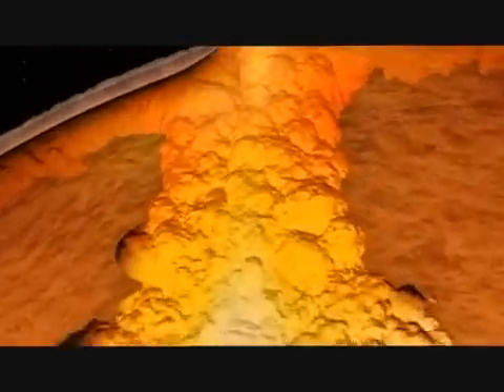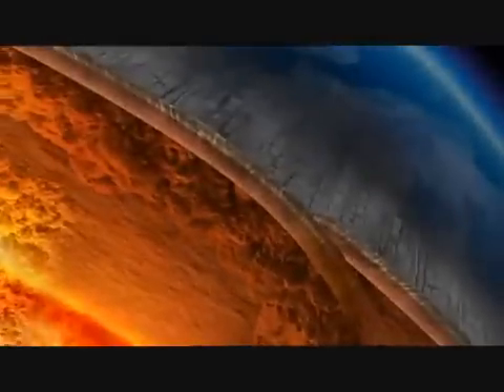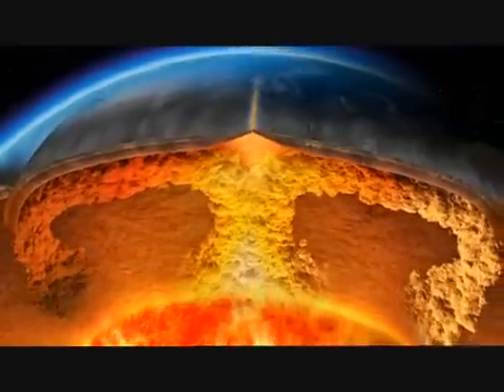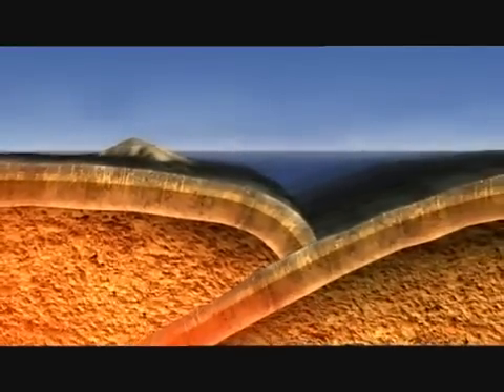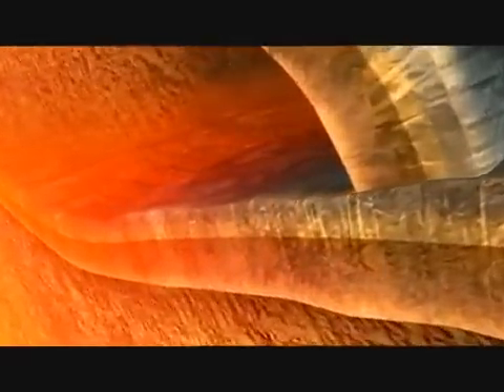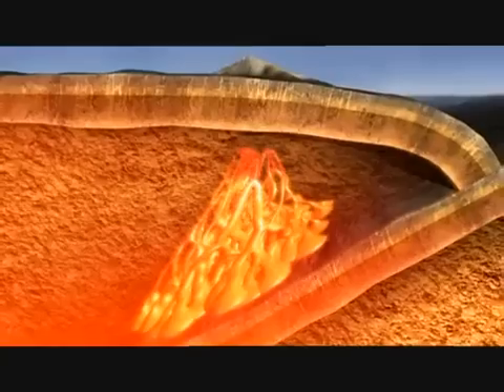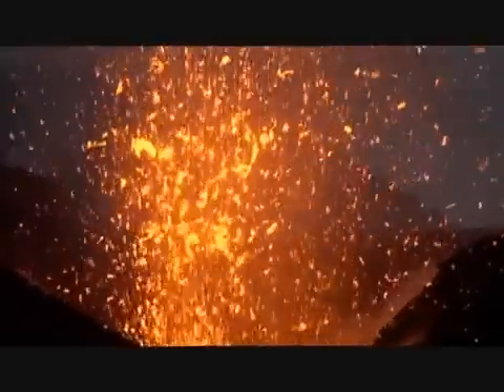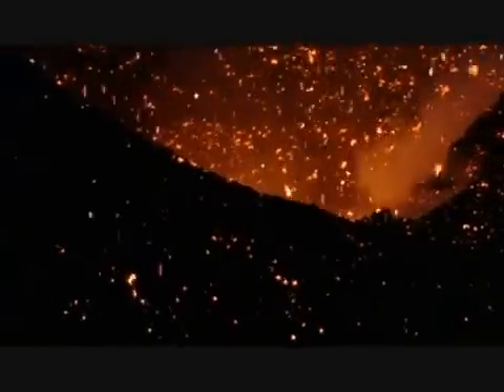شرح الصفائح التكتونيه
ظرية الصفائح التكتونية أو تكتونيات الصفائح (بالإنجليزية: Plate tectonics) (من الكلمة اللاتينية القديمة tectonicus، ذات الأصل اليوناني القديم τεκτονικός، والتي تعني "بنيوية")[1] هي النظرية العلمية التي تصف الحركات الكبرى لغلاف الأرض الصخري. اعتمد هذا النموذج النظري على مفهوم نظرية الانجراف القاري التي طُرحت في العقود الأولى من القرن العشرين، وقبلها مجتمع علوم الأرض بعد طرح مفاهيم تمدد قاع البحر في نهاية خمسينيات وبداية ستينيات القرن العشرين.
انقسم غلاف الأرض الصخري إلى عدد من الصفائح التكتونية. ففي الأرض، هناك سبع أو ثمان صفائح كبرى (يتوقف عددها على كيفية تعريف الصفيحة الكبرى) إضافة إلى العديد من الصفائح الصغرى. وعندما تلتقي الصفائح، فإن حركتها النسبية تحدد نوع الحدود ما إذا كانت تقاربية أو تباعدية أو متحولة. تحدث الزلازل والبراكين وتتشكل الجبال والخنادق المحيطية على حدود الصفائح التكتونية. تتراوح الحركة الجانبية النسبية للصفائح عادة من صفر إلى 10 سم سنويًا.[2]
تتكون الصفائح التكتونية من غلاف صخري محيطي وغلاف صخري قاري أكثر سمكًا، يعلو كل منهما قشرة أرضية خاصة بكليهما. على طول الحدود التقاربية، تغطس الصفائح إلى الدثار؛ وتعوض المادة المفقودة بتكوين قشرة محيطية جديدة عند الحدود التباعدية الناتجة عن تمدد قاع البحر. وبهذه الطريقة، تبقى مساحة الكرة الأرضية الكلية ثابتة. وبذلك تشبه آلية تلك النظرية مبدأ عمل السير الناقل. في حين، افترضت بعض النظريات القديمة (التي لا زال لها بعض الأنصار) التقلص التدريجي (الانكماش) أو التمدد التدريجي للعالم.[3]
للصفائح التكتونية قدرة على التحرك لأن الغلاف الصخري للأرض أقوى من الغلاف الموري الذي يرتكز عليه، كما أن كثافة الدثار تتغير نتيجة تيارات حمل. ويعتقد أن حركة الصفائح ترجع إلى عدة عوامل وهي حركة قيعان البحار بعيدًا عن الرصيف القاري (نتيجة التغير في طبوغرافيا وكثافة القشرة الأرضية الناتجين عن تغيرات قوى الجاذبية الأرضية) والمقاومة المائية والشفط أسفل مناطق الاندساس. ثمة تفسير مختلف، يكمن في القوى المختلفة التي تنتج عن دوران الكرة الأرضية وقوى المد والجزر للشمس والقمر، إلا أن دور كل من تلك العوامل غير واضح، ولا يزال موضوع نقاش.